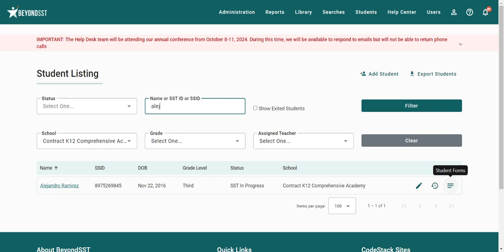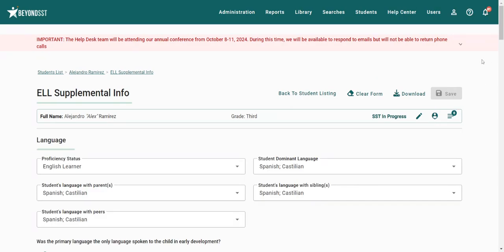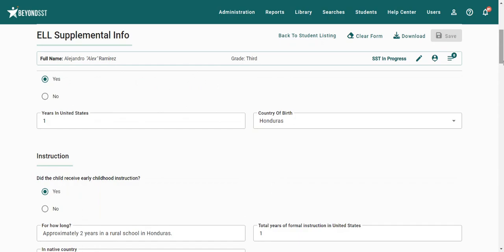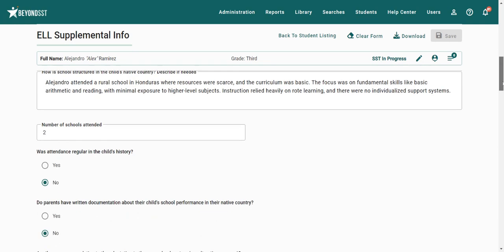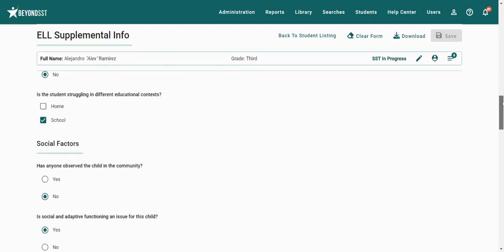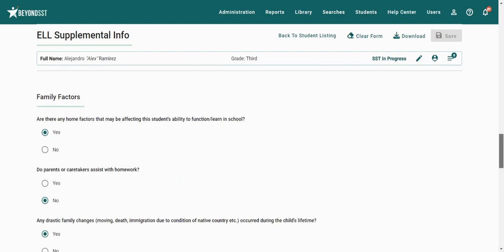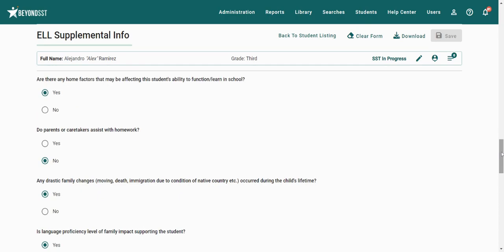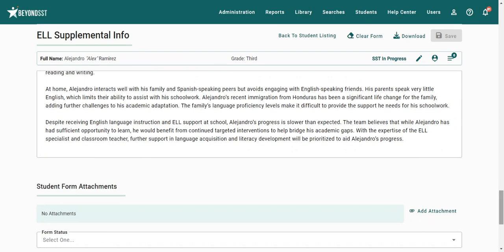ELL Supplemental Form Completion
How to Complete the ELL Supplemental Form in BeyondSST: Understanding that being an English Learner (EL) is not a disability, this video will guide you through the process of using the ELL Supplemental Form to ensure language barriers are carefully considered before making a Special Education referral. Learn how to rule out language as the primary reason for academic challenges and make more informed decisions in the evaluation process.